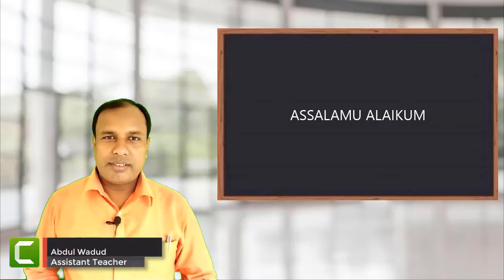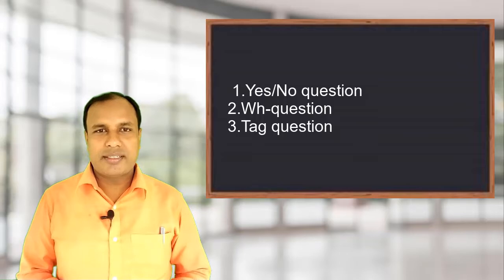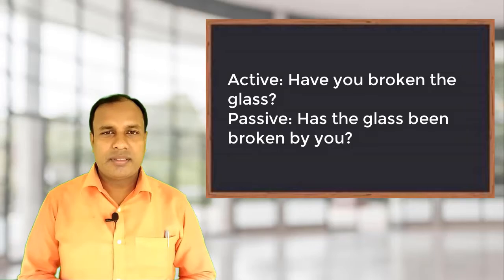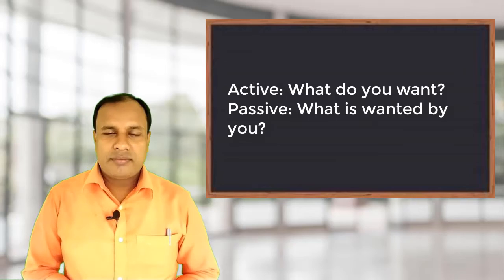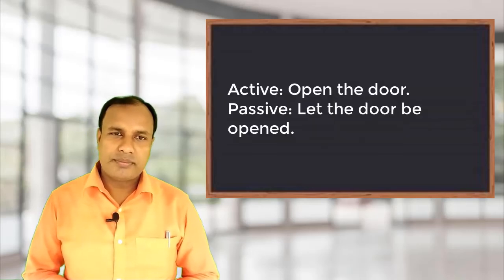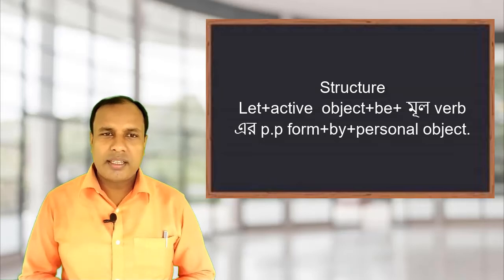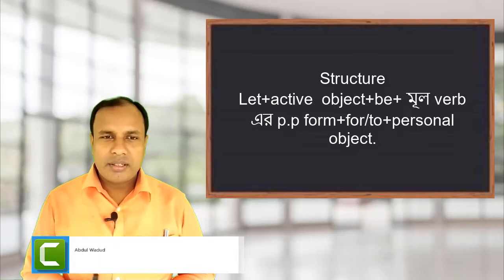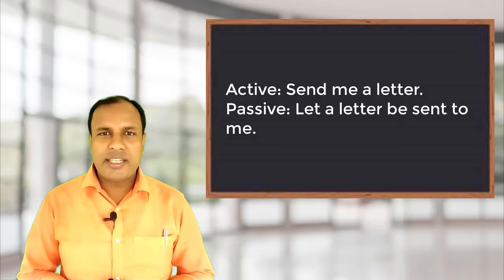voice final 2